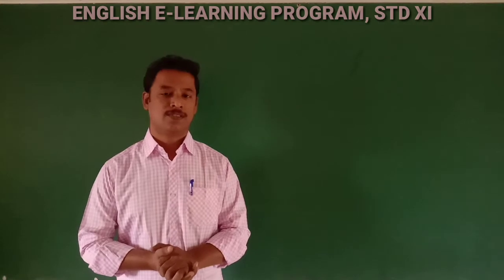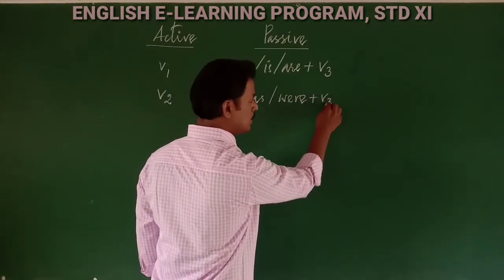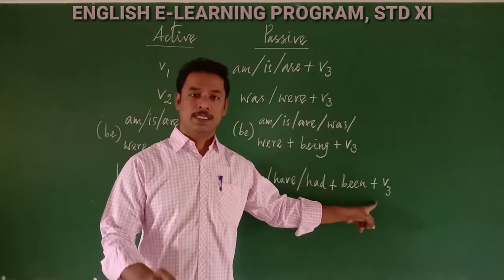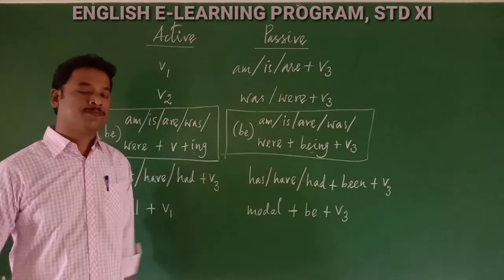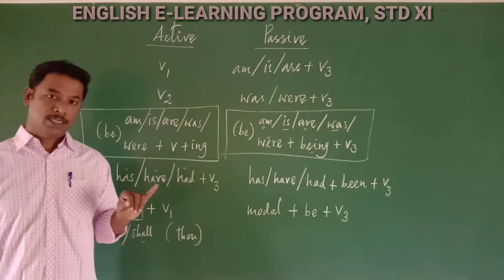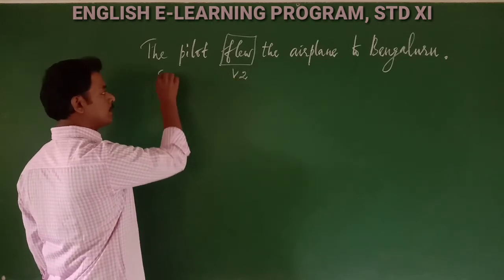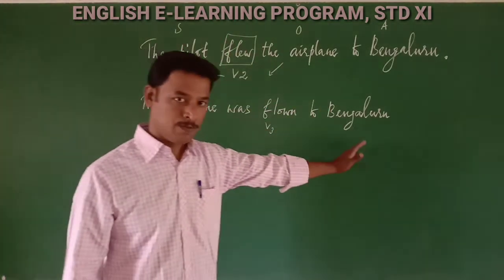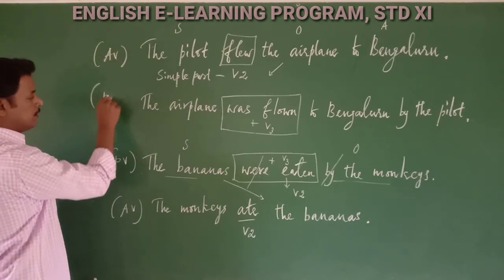Active and Passive Voices - Intro & Textual exercises - Part I, Class taken by Nageswaran S.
XI English, Text Book Page 78